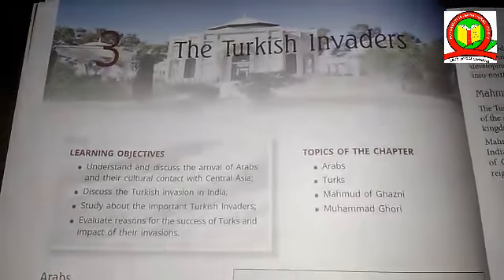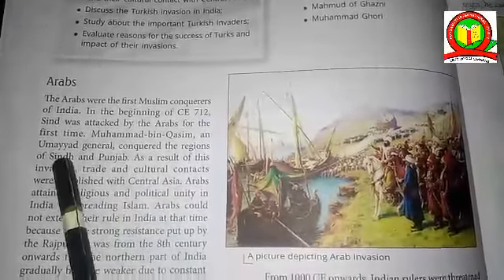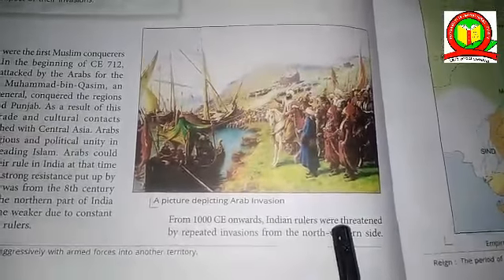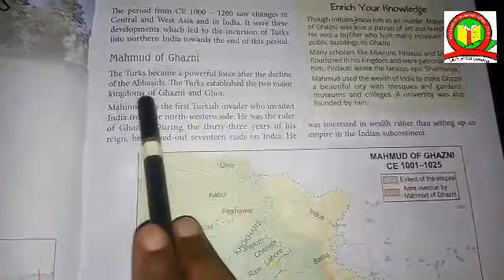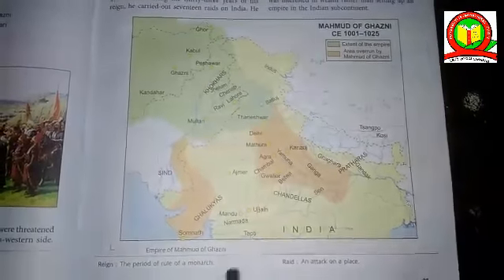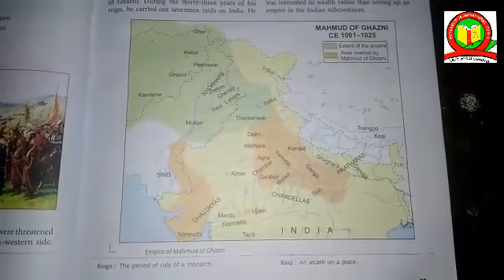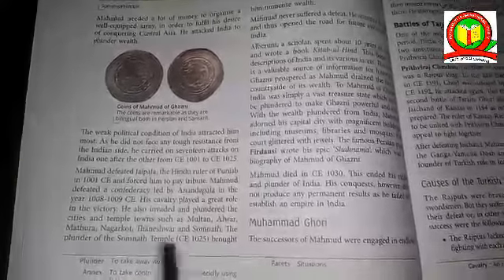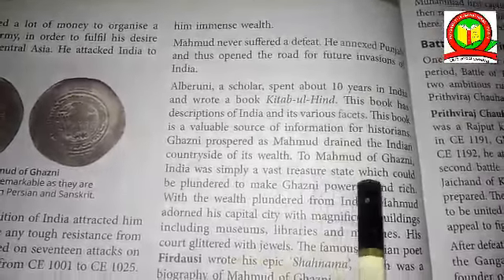Class 7 HISTORY & CIVICS (CH - 3) Part 1